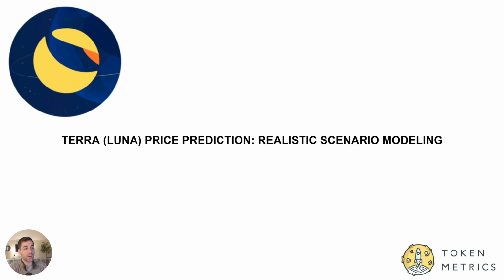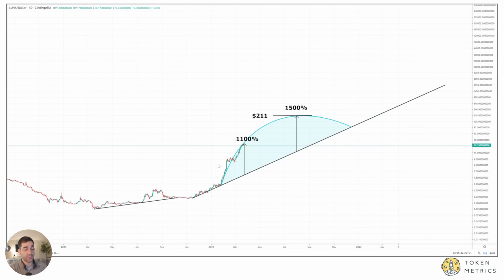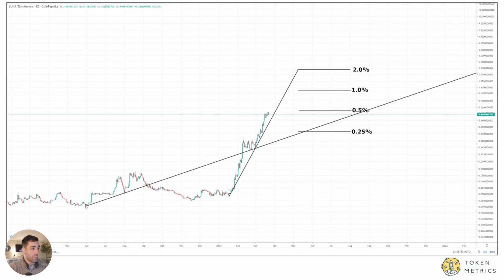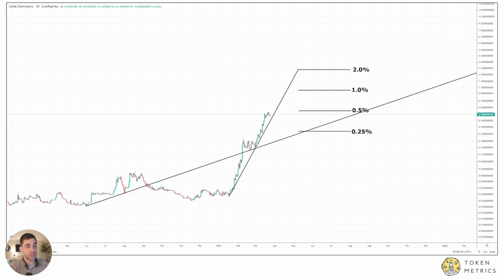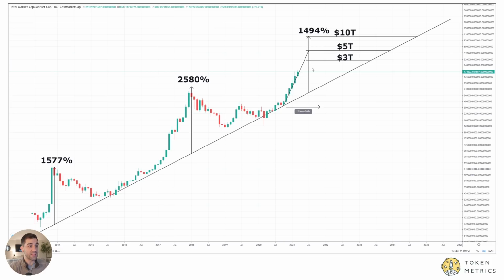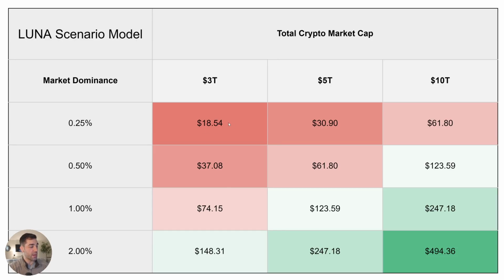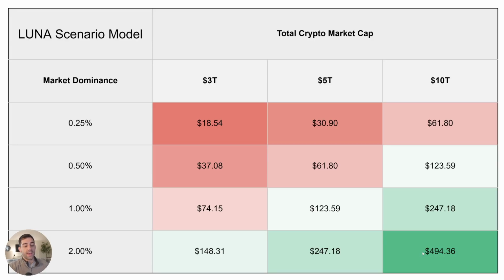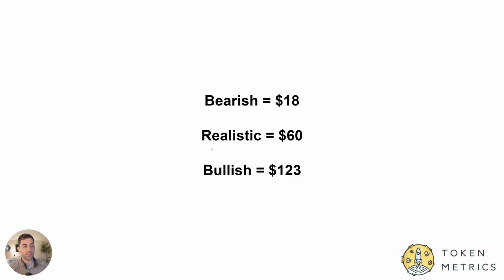Terra (LUNA) Price Prediction: How High Can LUNA Realistically Go This Market Cycle?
Terra (LUNA) price prediction.

How high can LUNA realistically go this market cycle?

📌 Earn a crypto bonus of $250 when you open an account at BlockFi today